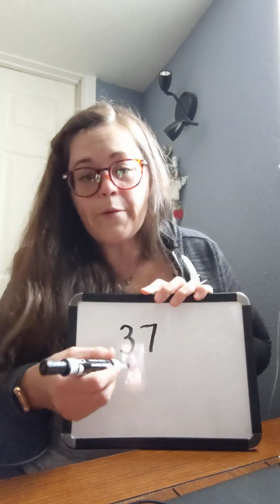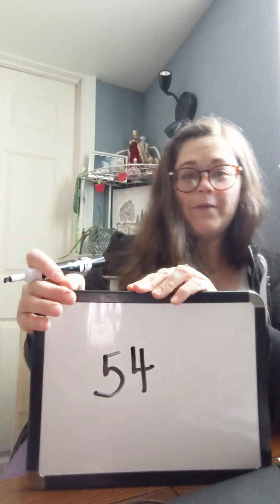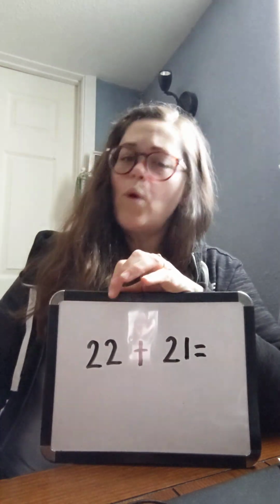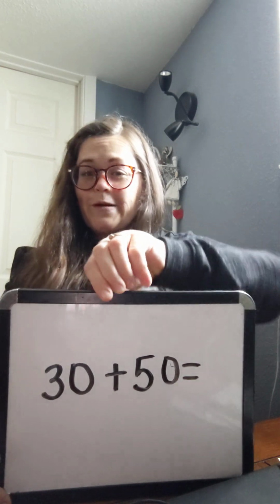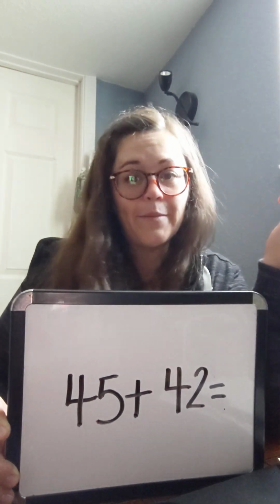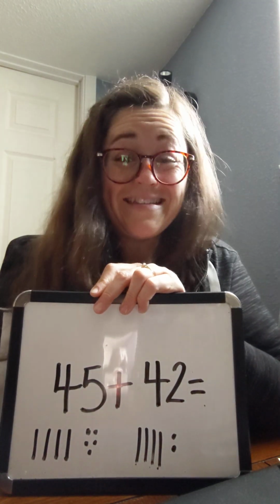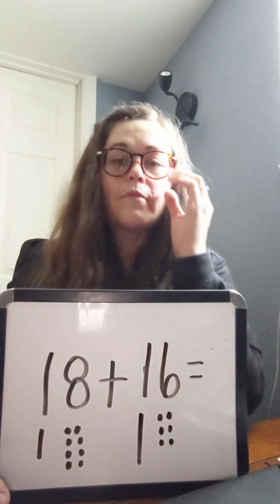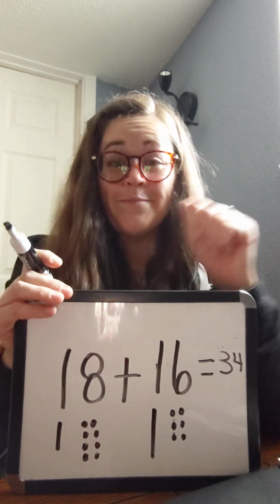Place Value lesson